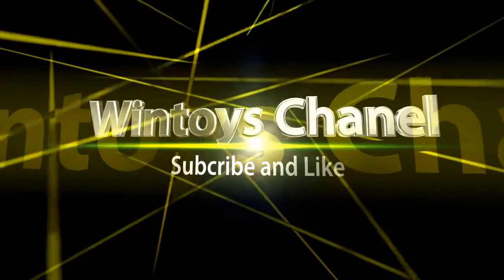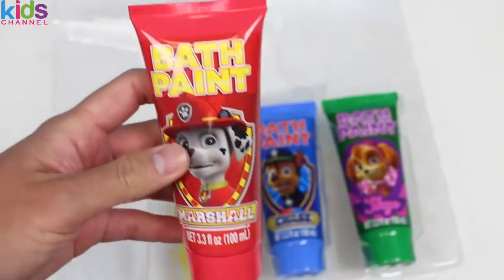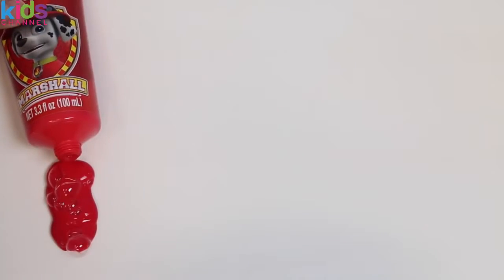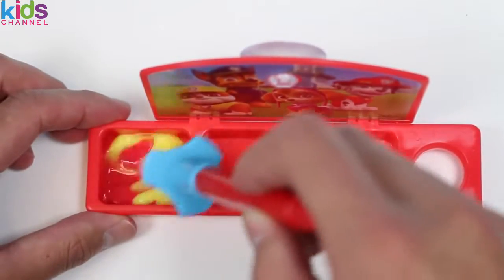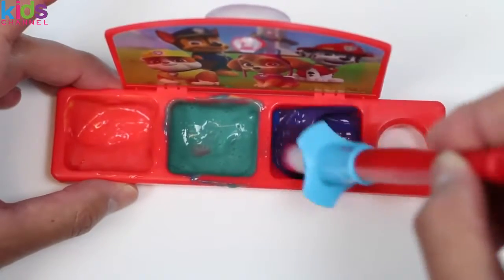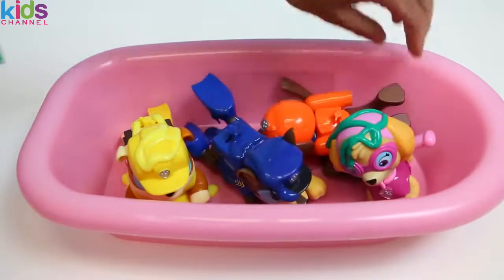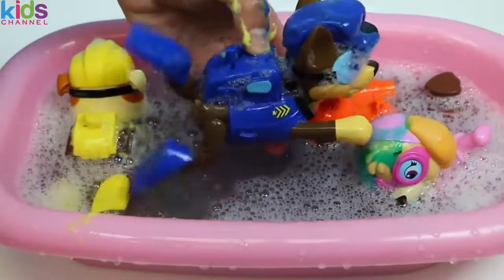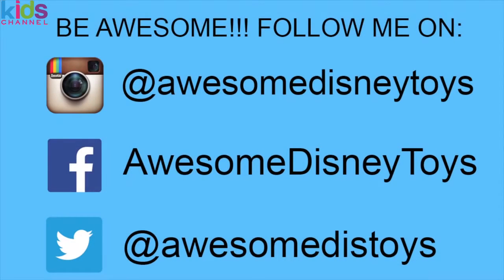Paw Patrol Bath Paint Playset LEARN COLORS with Chase, Rubble, Skye & Marshall! - Kidschanel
Paw Patrol Bath Paint Playset LEARN COLORS with Chase, Rubble, Skye & Marshall!